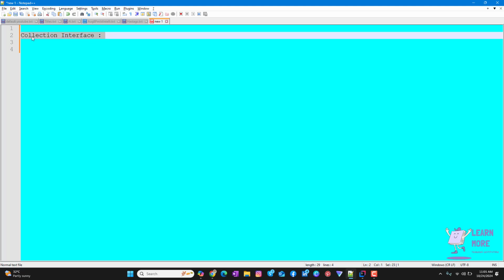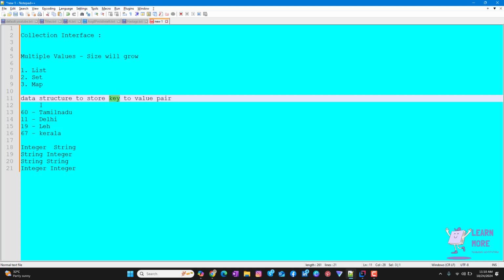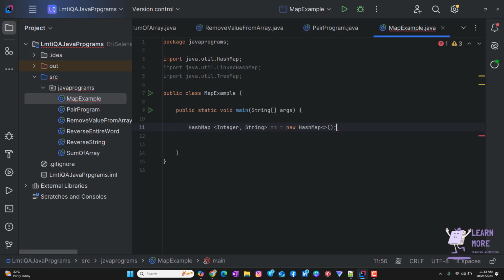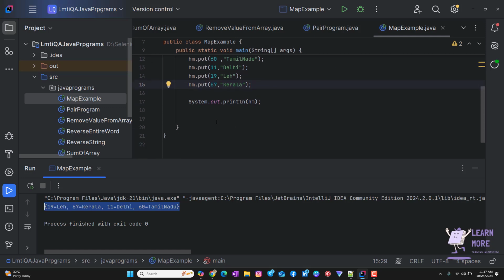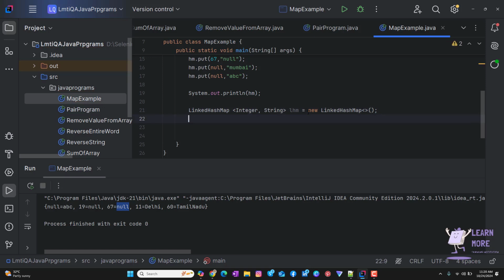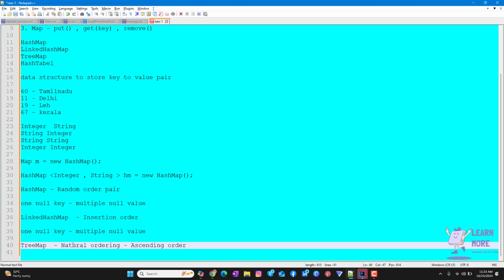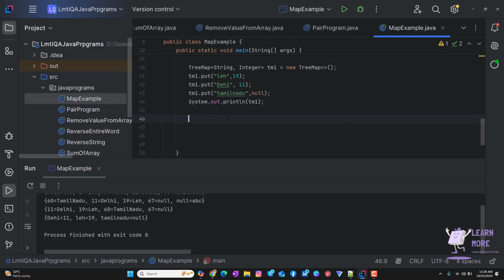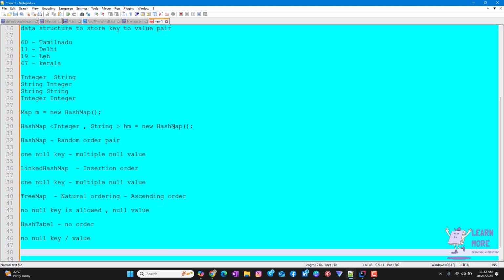Java Collection Map: Difference between HashMap, LinkedHashMap, TreeMap, & HashTable Explained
Unlock the power of Java Collections with this deep dive into HashMap, LinkedHashMap, TreeMap, and Hashtable. In this video, I break down each map type, their unique behaviors, and the best scenarios for using them. Whether you're prepping for an MNC interview or looking to level up your Java skills, this video is crafted for you! 🌟

👨‍🏫 What You'll Learn:

Differences between HashMap, LinkedHashMap, TreeMap, and Hashtable.
Tips on which collection to use in various scenarios.

🎥 Watch the full explanation in English